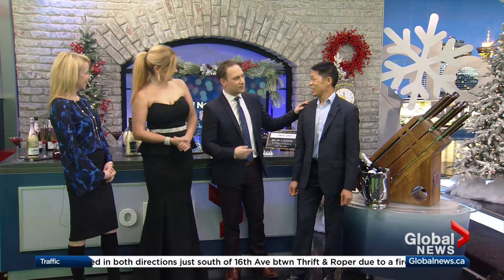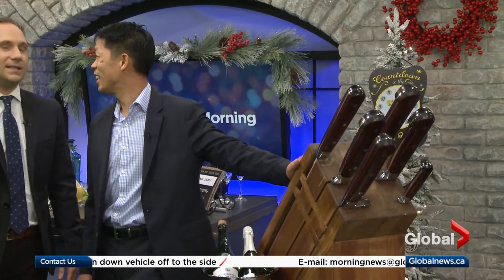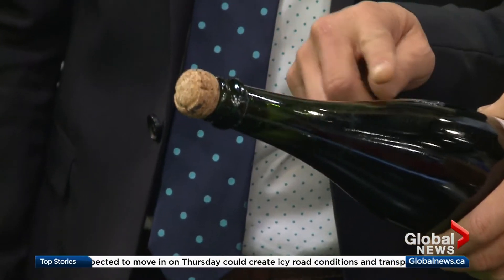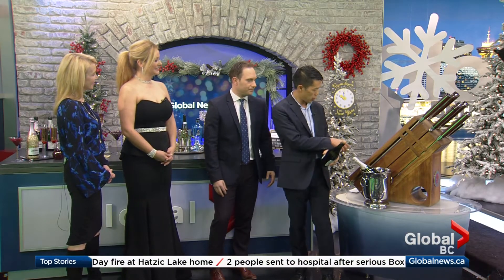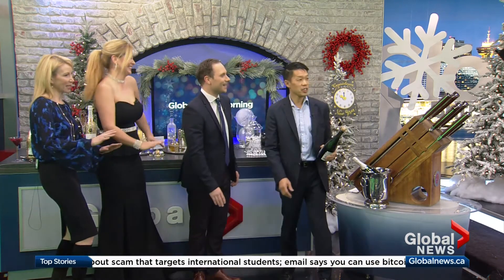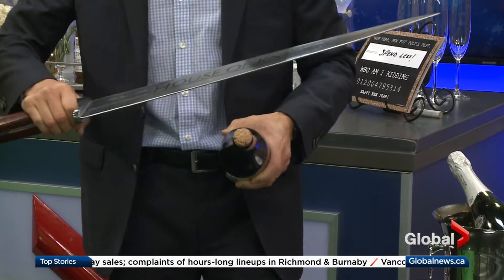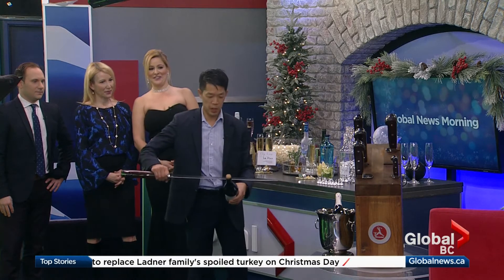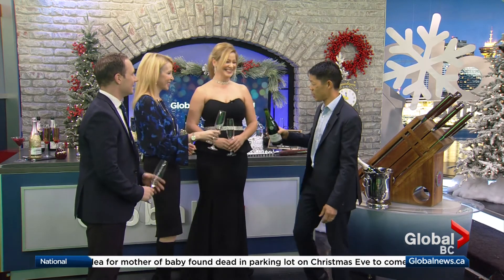How to Saber a Champagne Bottle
- Have you ever wanted to know how to saber a champagne bottle? House of Knives President, Mr. Andre Eng, makes it look easy on Global BC News. And because we don't sell sabers at House of Knives, Andre used the most versatile tool in the kitchen, which is the chef knife. But not any chef knife. He used the world's largest forged chef knife! Enjoy!

Follow us out on social media!